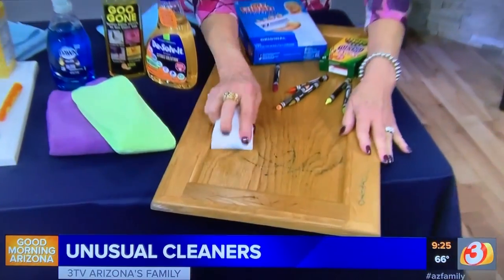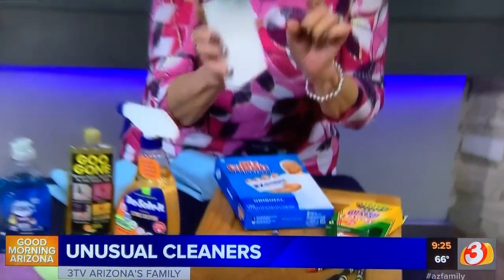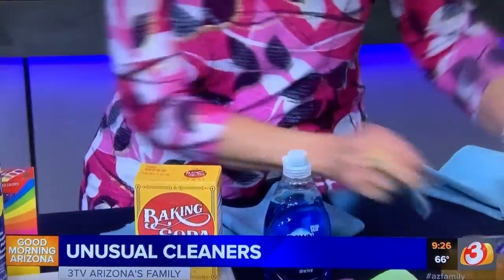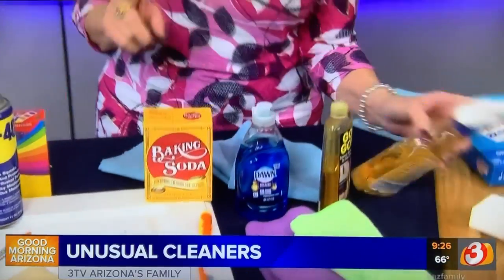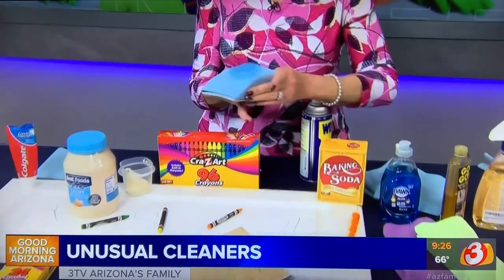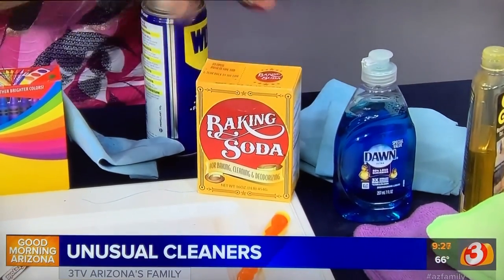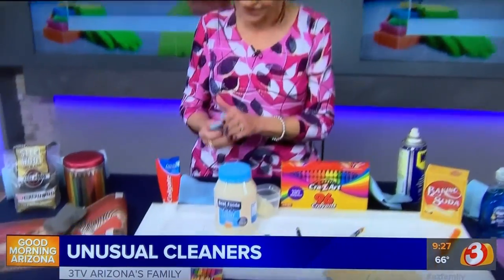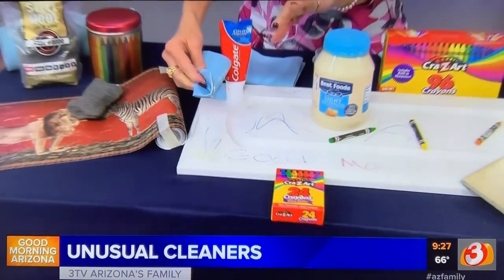Removing CRAYON from Hard Surfaces - Queen Of Clean Cleaning Tip Video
REMOVING CRAYON FROM HARD SURFACES

Magic Eraser™

The easiest way may be to buy a Magic Eraser. It works reasonably well most of the time, but they are expensive. Also, it won’t work well on the brightly colored crayons. Magic Erasers aren’t great for textured walls, and many generic brands don’t seem to work as well.

Goo Gone™

If you want to try another product that you can get from the store, Goo Gone is a good choice.  Put some of the Goo Gone on a paper towel. Rub it onto the crayon. It generally comes off with minimal effort.

Since it is oil based, Goo Gone will leave an oily residue on your wall. Use hot water and dishwashing liquid – I like DAWN™ - to wash the area and rinse.  Not a good choice for flat wall paint.

Baking Soda

Baking Soda is a mild abrasive.  Dampen an old rag, (you may need to throw it out when done), and put  some baking soda in a dish or on a paper plate.  Dip the cloth into the baking soda. Gently rub the marks with the baking soda. The crayon should come off without too much difficulty.

WD-40

Spray the WD-40 on a paper towel and use a clean paper towel to wipe clean. Do Not spray the WD-40 on the wall, it can run and leave greasy streaks.  Once the crayon is gone, dampen a cloth or rag with hot water and wash the area using dish soap.  This method is not good for wallpaper or fabrics, but can be used on hard furniture, cupboards and appliances.

I suggest testing this in an inconspicuous area before using.

Mayonnaise

Surprise! This works great, and it doesn’t require much effort.  Put mayonnaise on a paper towel and rub. Let it sit on the area to break down the grease in the crayon for an hour or two. Rub the crayon off and then wash the area with hot water and dish soap. This will work on textured walls and wallpaper also.

Toothpaste

This requires non-gel toothpaste.  Think Colgate old fashion white. Toothpaste is slightly abrasive and has great cleaning power.  Work it into the crayon.  Once it is removed, wash the wall well with hot water and dish soap.

Steel Wool Pad

This works well on wallpaper but must be used gently.

Take a FINE (0000) steel wool pad and GENTLY glide it over the crayon area.  Work ONLY in one direction.  Do not rub back and forth or rub in circles.  This could rub the pattern off the paper or remove it.

QUEEN TIPS:

Use a soft toothbrush to work the cleaner into the crayon especially on textured walls.

Use a blow dryer to warm the crayon for easier removal.